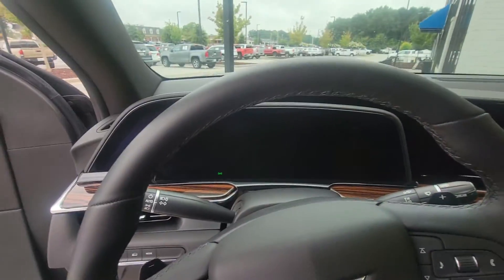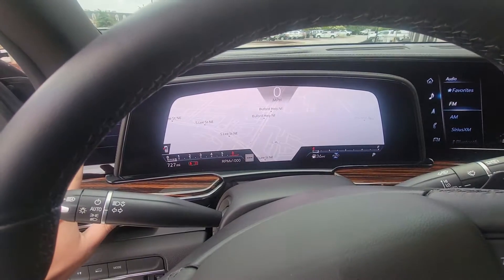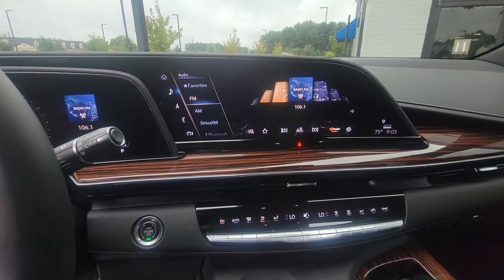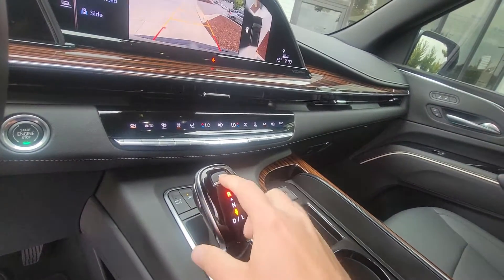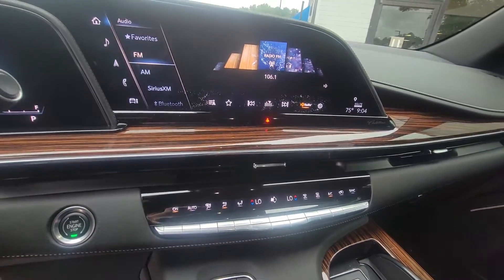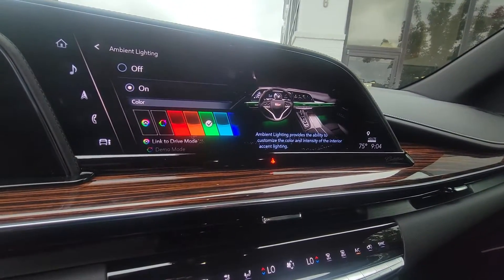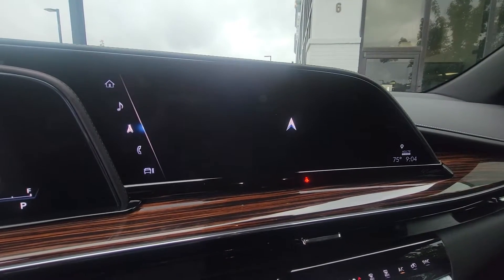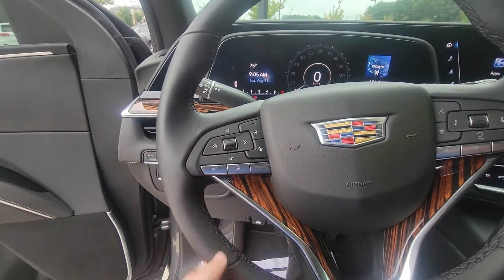2021 Cadillac Escalade ESV Luxury!